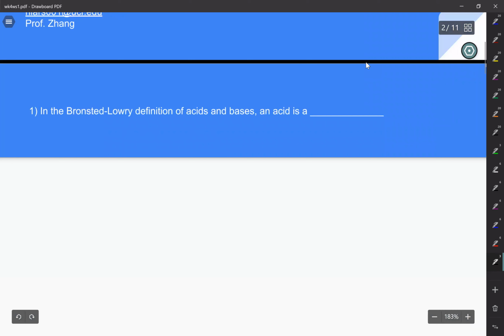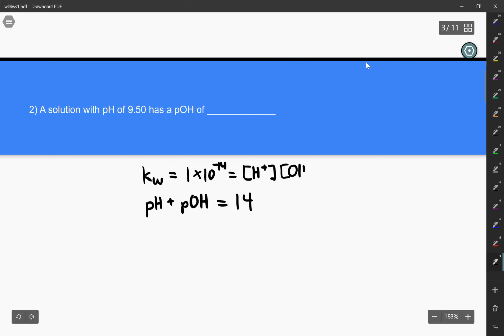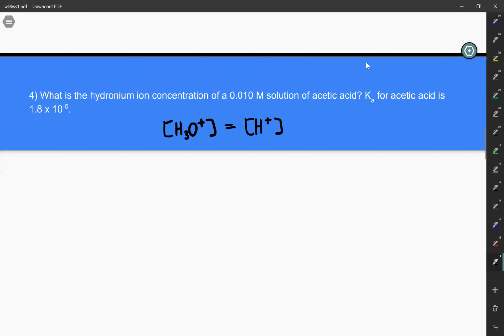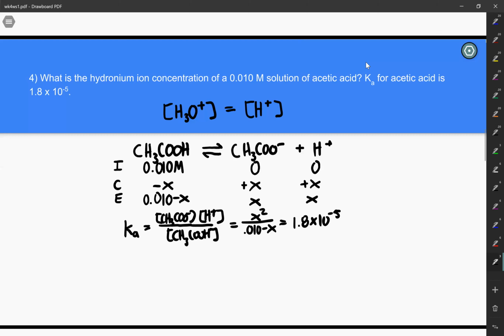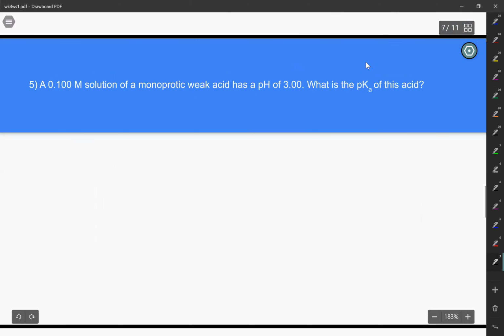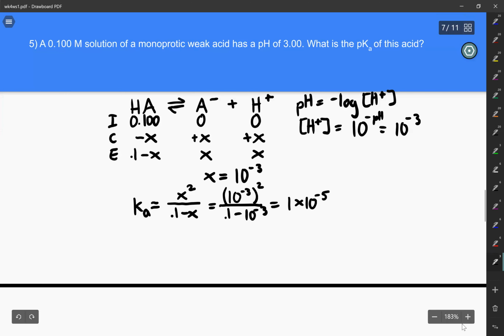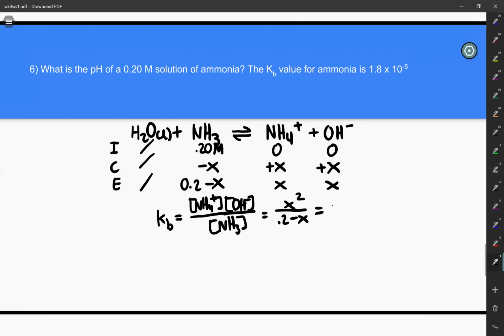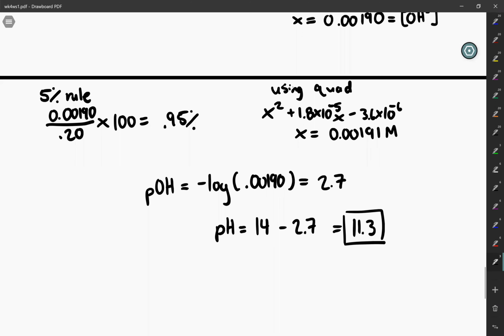Chem001C Week 4: pH, pKa, and pKb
Hi everyone!

This video will be going over pH and weak acid/base problems from the worksheet. Remember, to access the worksheets please use this

After watching this video, please sign in to session using this

If you struggle or have questions feel free to drop in to our SI office hours or comment questions below. We will try to get back to you as soon as possible